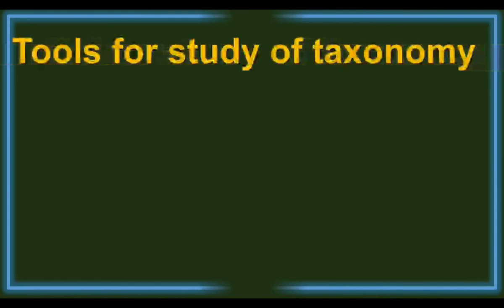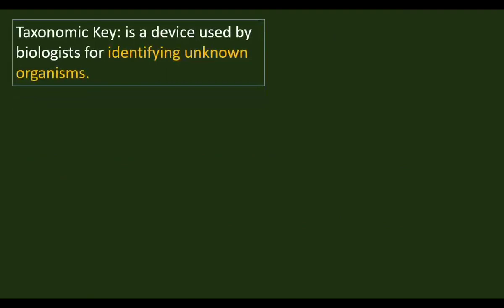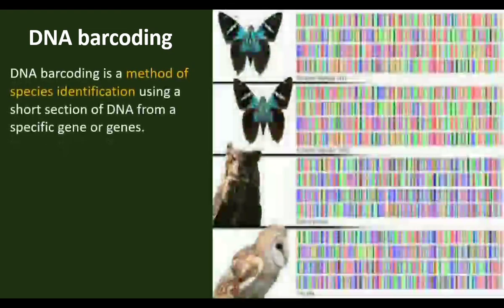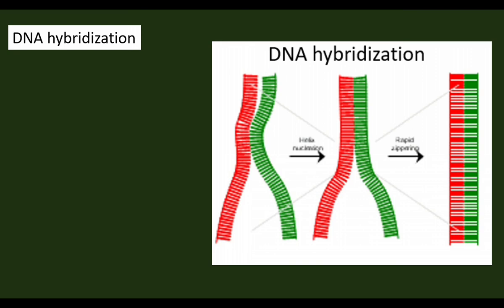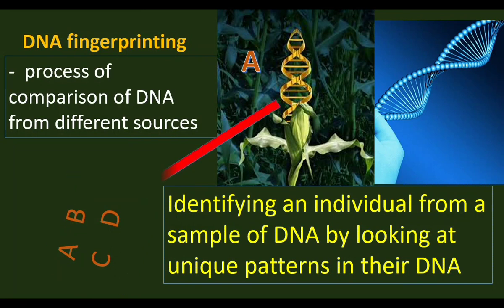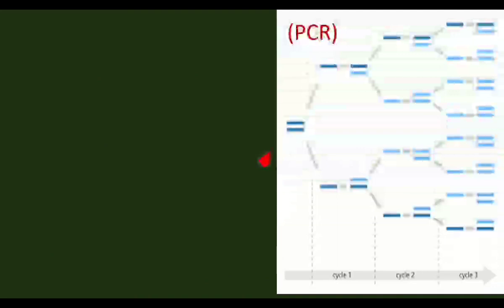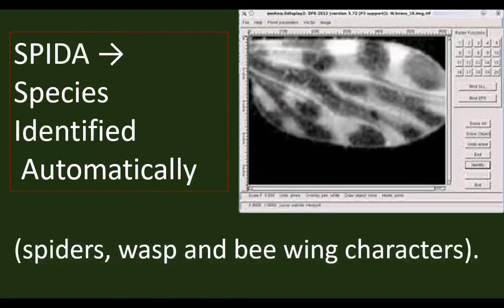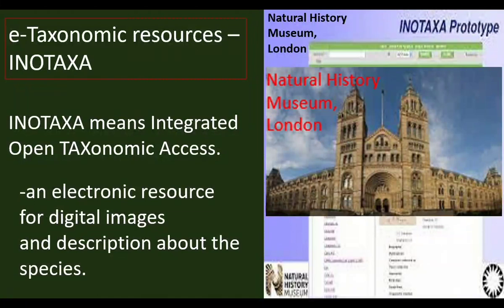11th Bio-Zoology unit:1 (Tools for study taxonomy)